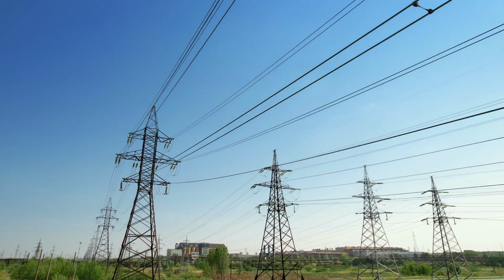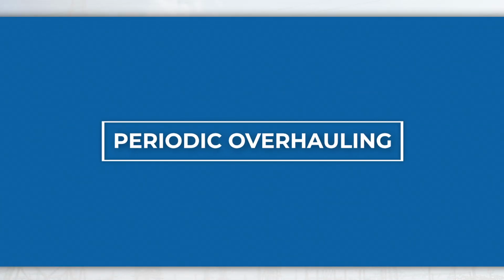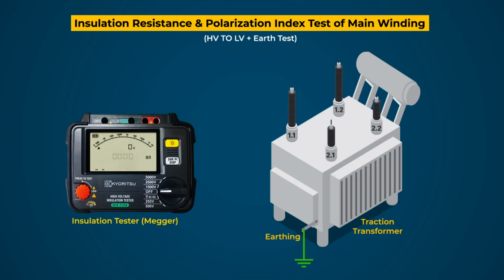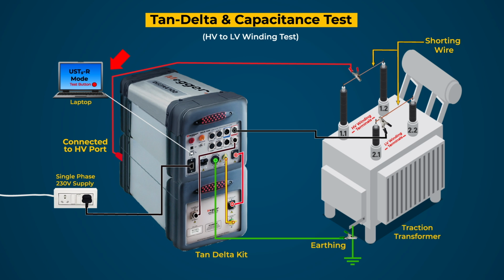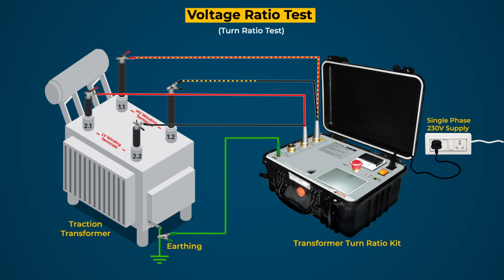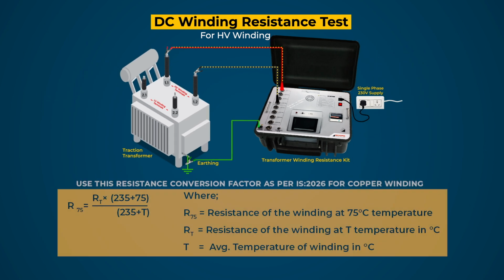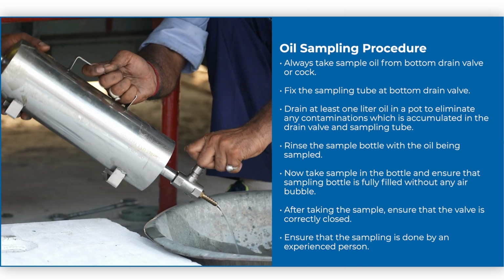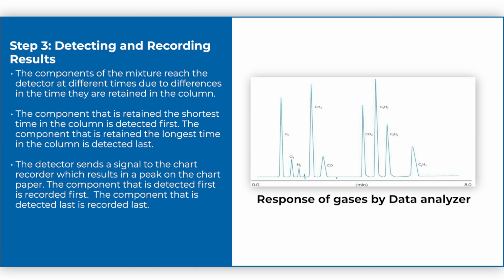Maintenance & Testing of 132/25 KV Traction Transformer in Railway TSS | CAMTECH, Gwalior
CAMTECH, GWALIOR is a Multidisciplinary Centralized Training Center under Ministry of Railways. This center develops Technical Publications, Manuals on various railway assets and provides Training through Seminars and Webinars thereby assisting Maintenance Team in improving the reliability and efficiency of the system.

This Video includes the Power flow in Substation, Connection & Power Rating of TR as well as maintenance schedules of various activities & testing with safety precautions to assist the Field Engineers of Indian Railways.
CHAPTERS

00:00 - Introduction of CAMTECH
00:25 - Introduction of Video Series
00:44 - Power Flow in Substation
01:09 - Introduction of Video
01:22 - Connection of TR
01:43 - Power Rating of TR
01:55 - Maintenance Schedules of TR
04:34 - Safety Precautions before Maintenance
05:14 - Maintenance Activities of TR
06:32 - Testing of TR
26:22 - Reference & Credits
THE COMPLETE LIST OF VIDEOS IN SERIES

This complete video series on maintenance of assets of 132 KV to 27 KV conventional Railway Traction Substation will be very useful for field Engineers to understand the correct maintenance practices to keep the assets healthy and functioning.